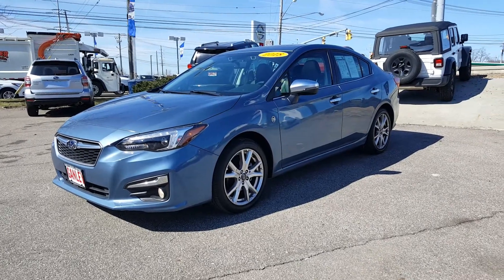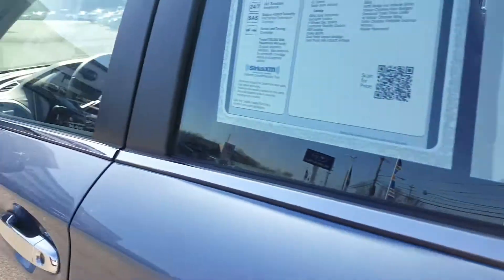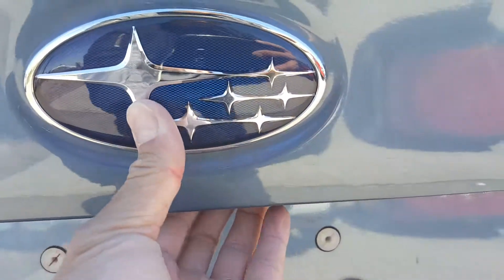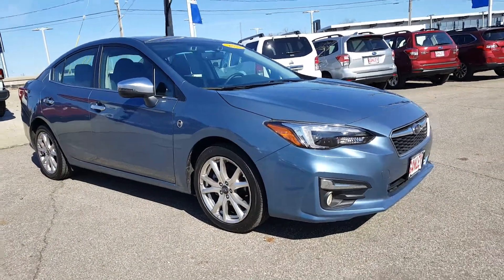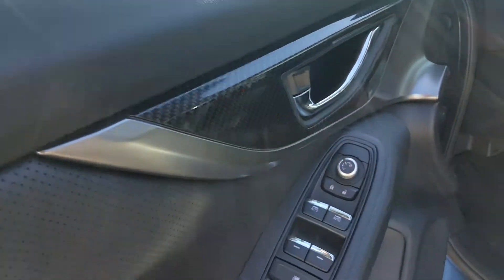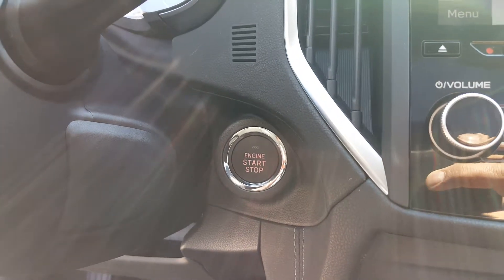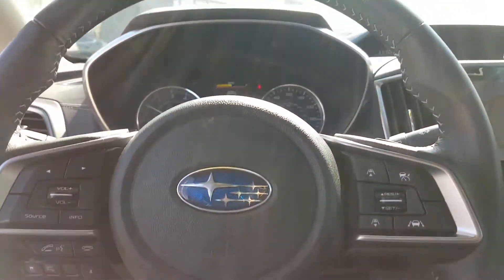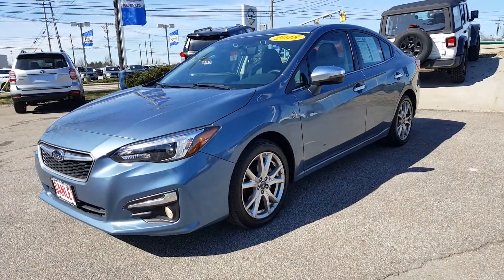2018 Subaru Impreza 2.0i Limited For Sale Cleveland OH